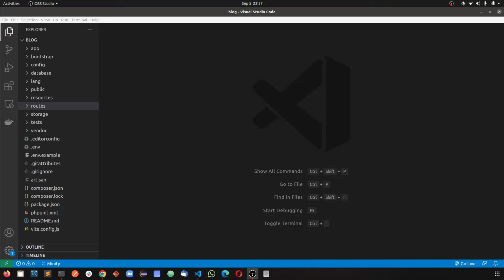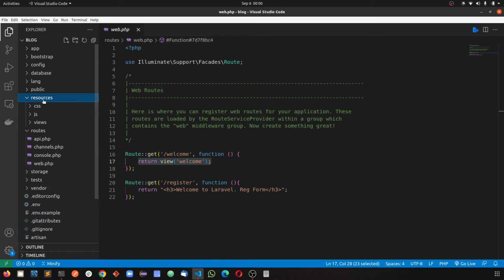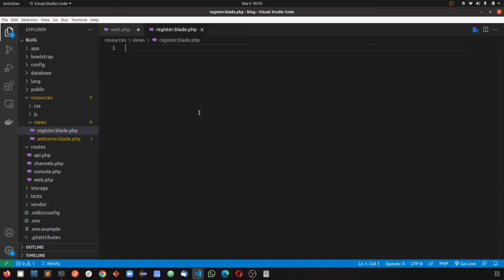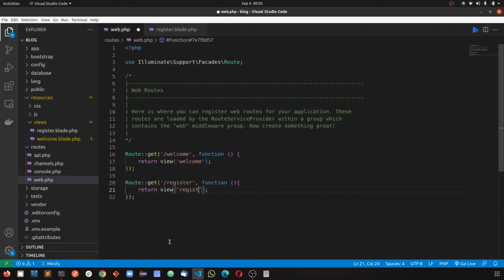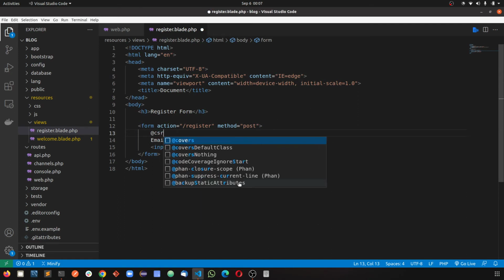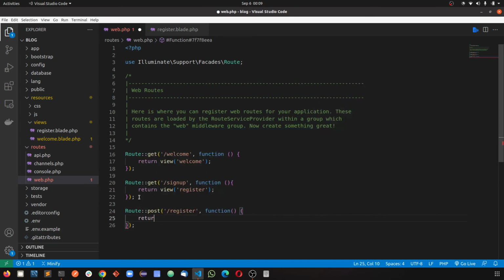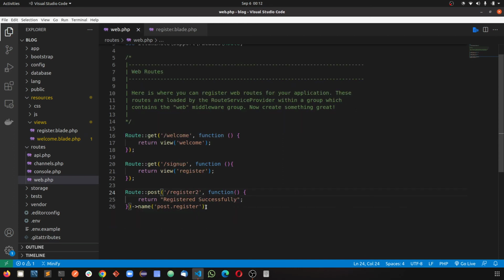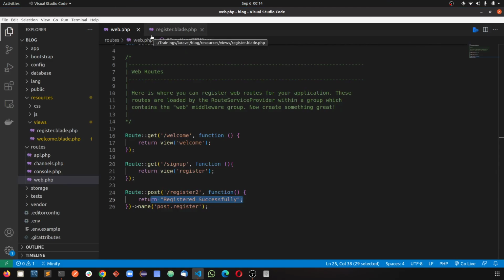05 - Create View | Laravel Trainings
Use of View
What is template
Create a  form and submit to other endpoint with post method.
CSRF